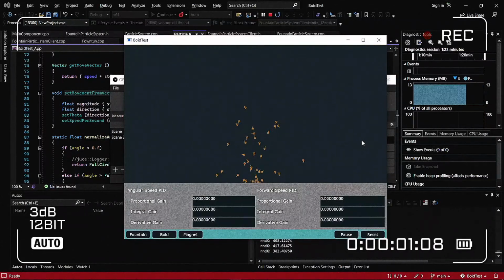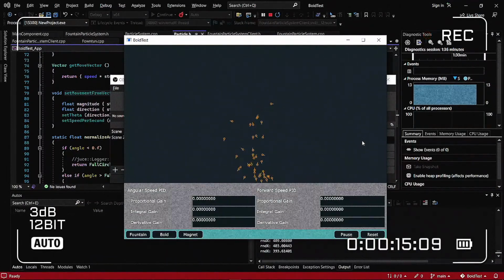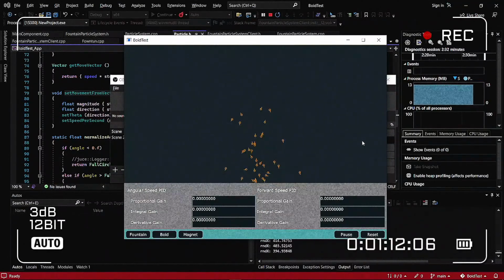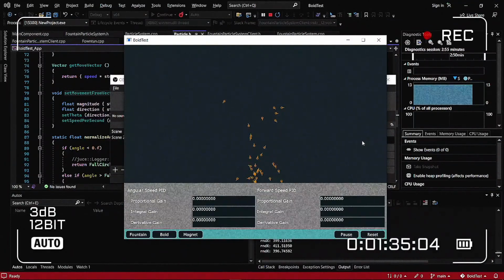Basic fountain simulation in my new simulation framework.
Fountain simulation reimplemented in the new simulation engine. I decided to tackle it before finishing the birds, since it has simpler rules and they both needed some new math. I feel like I hacked a solution to my problem, so I have a question for any math nerds out there, hit me up for details.